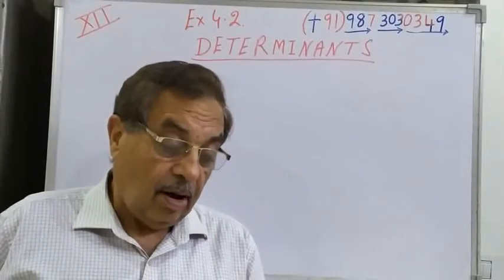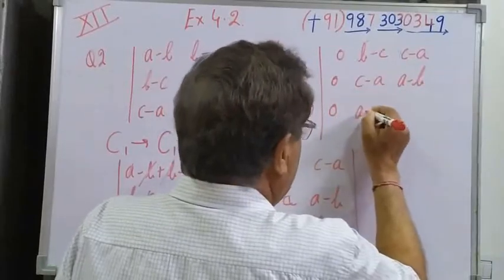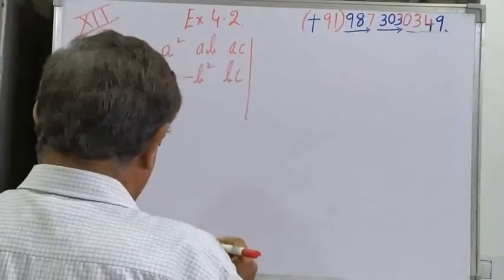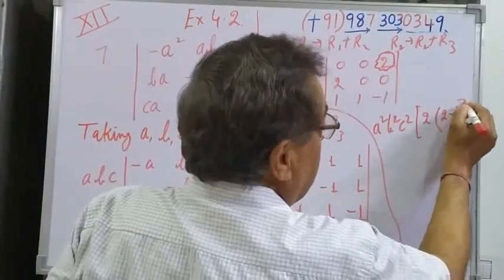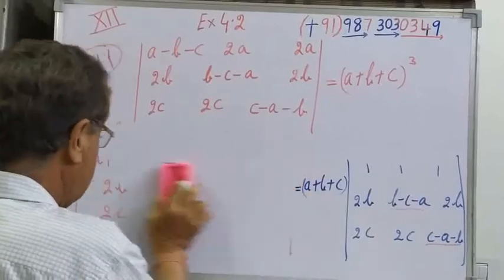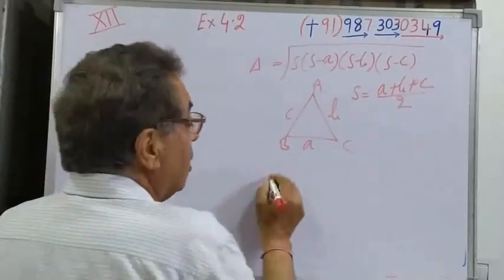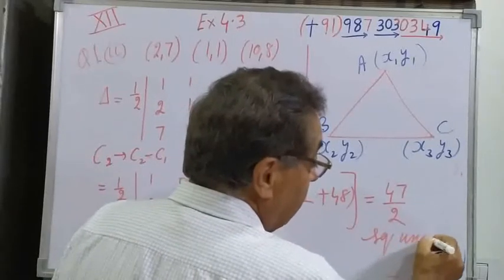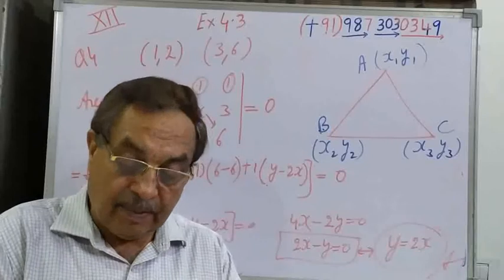Matrices Determinants Class 12 CBSE | Determinants NCERT Ex 4.2 Class 12 CBSE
Matrices Determinants Class 12 CBSE | Determinants Mathematics | CBSE Class 12 Maths